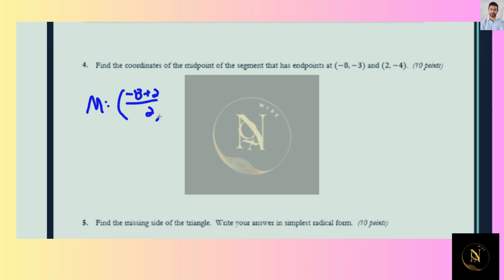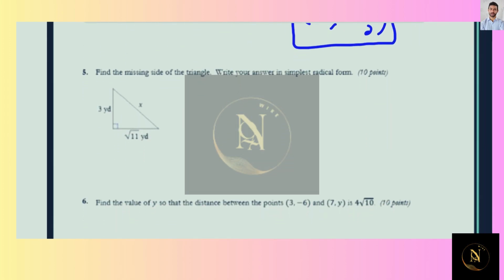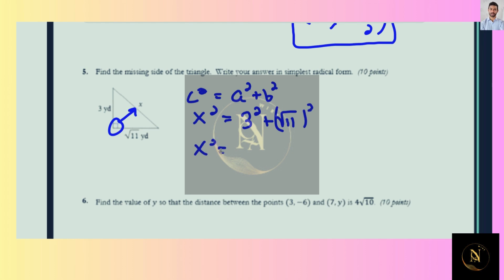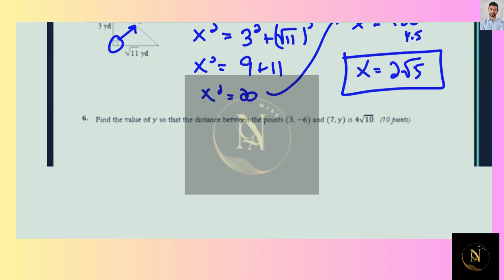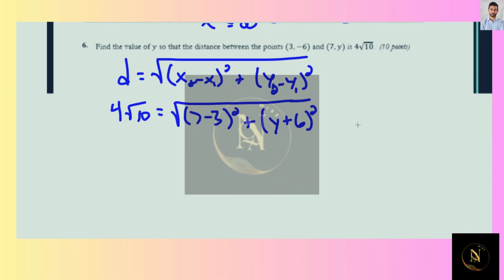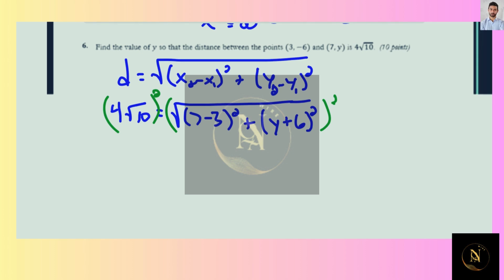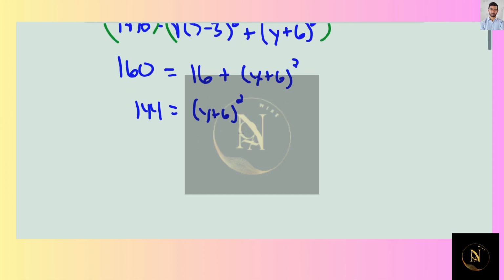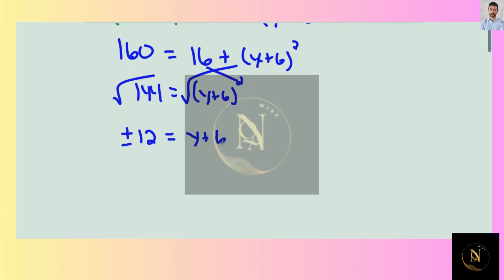[Math] Find the coordinates of the midpoint of the segment that has endpoints at 8, 3 and 2, 4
[Math] Find the coordinates of the midpoint of the segment that has endpoints at (-8,-3) and (2,-4). (10 points) 5. Find the missing side of the triangle. Write your answer in simplest radical form. (10 points) 3 yd 11 yd 6. Find the value of y so that the distance between the points (3, -6) and (7, y) is  . (10 points)